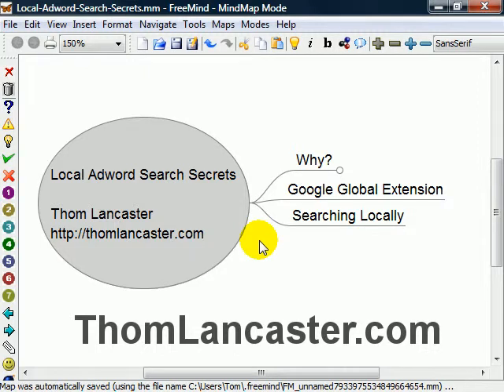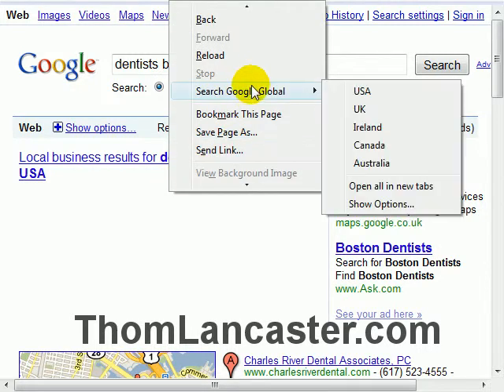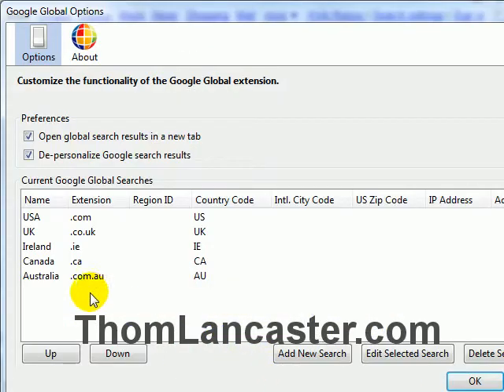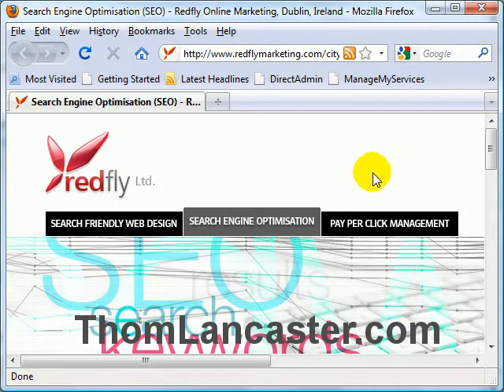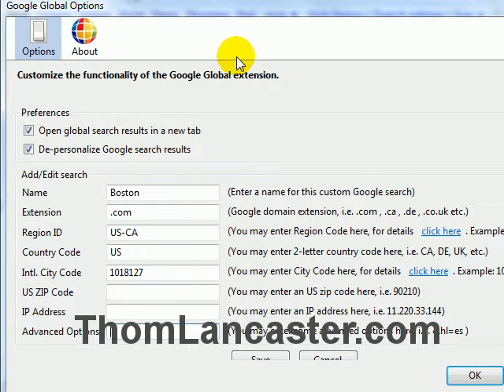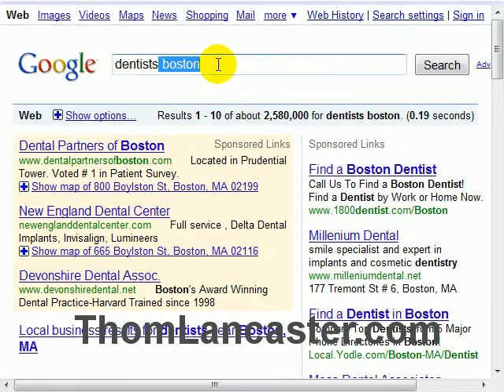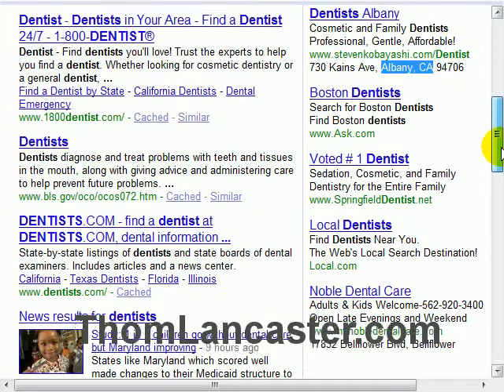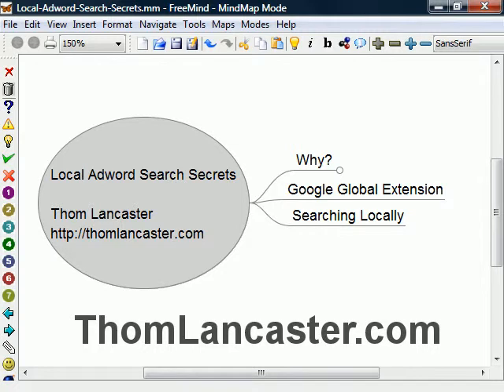Local Adword Search Secrets Part 2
brings to you Part 2 of Local Adword Search Secrets. Once you've uploaded the Google Global plug in, find out how to add the area that you're interested in, and to use it to identify niche offline markets which you can pursue.